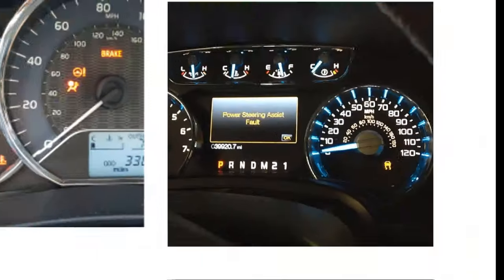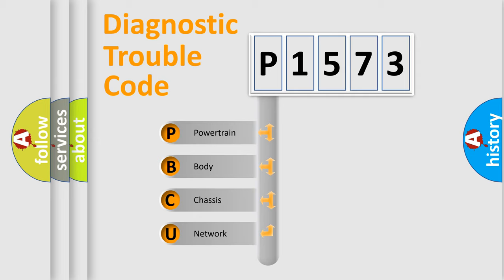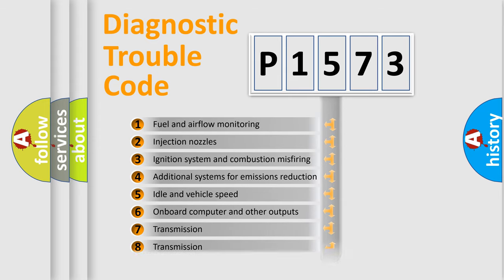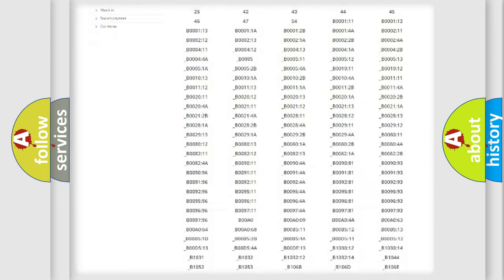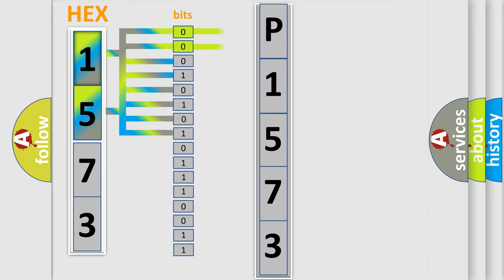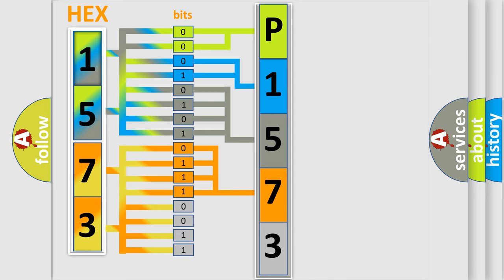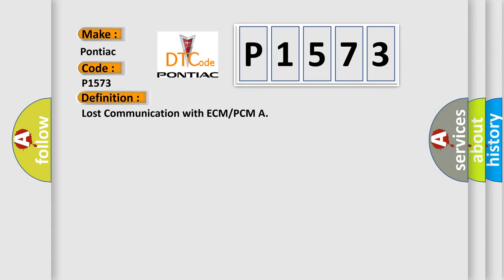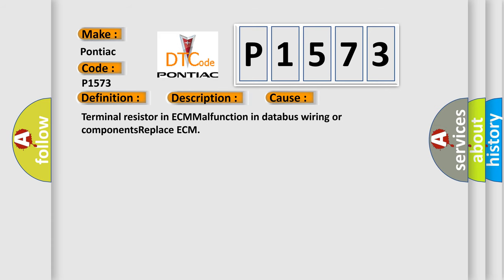DTC Pontiac P1573 Short Explanation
Contents:
0:21 Basic DTC analysis according to OBD2 protocol standard.
1:48 Insight into programming
2:58 A diagnostically understandable description of the Diagnostic Trouble Code
3:05 Basic error definition

Make:
Pontiac
Code:
P1573
Definition:
Lost Communication with ECM or PCM A
Description: